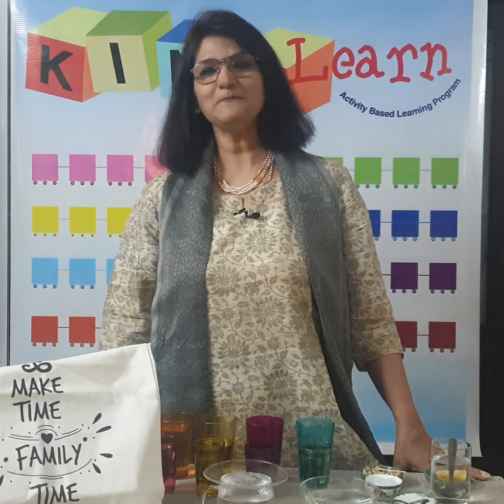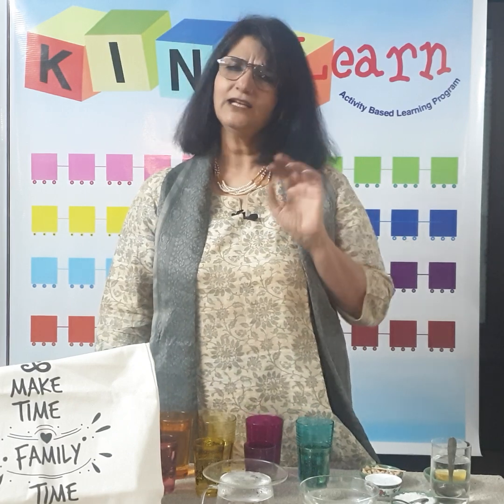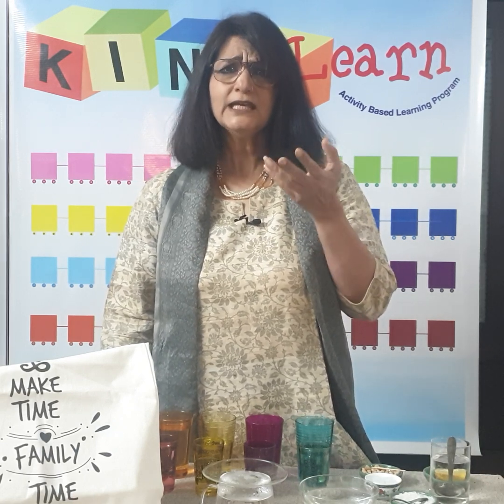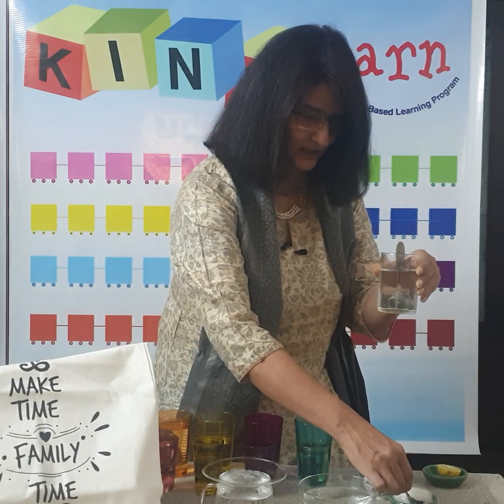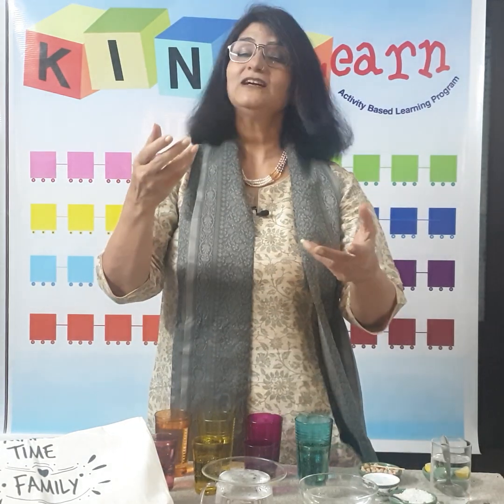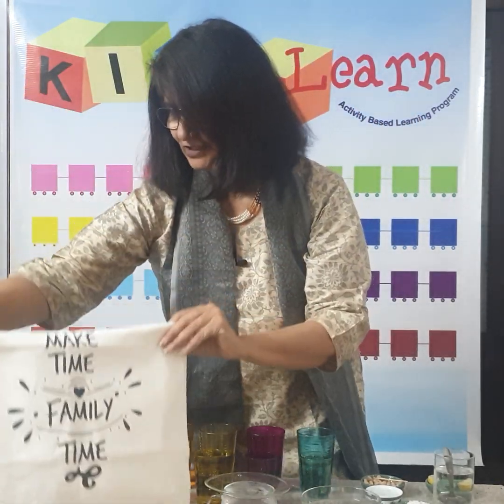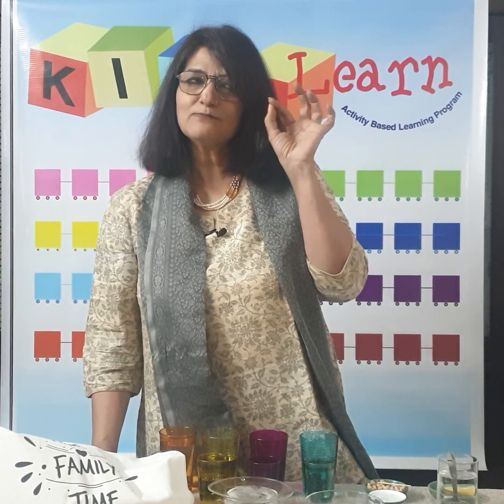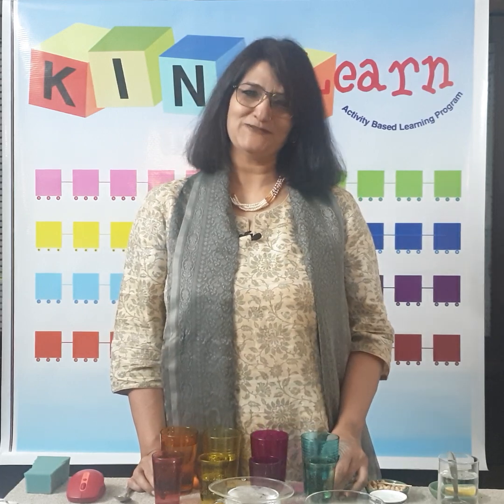Kino- Learn Video 8- Simple science activities at home by Sonia Relia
creating an environment of curiosity and exploration with simple activities which parents can do at home with young children to teach concepts of science. Readily available  material in your kitchen can be put to good use for these activities.